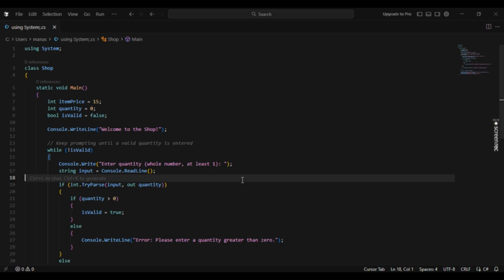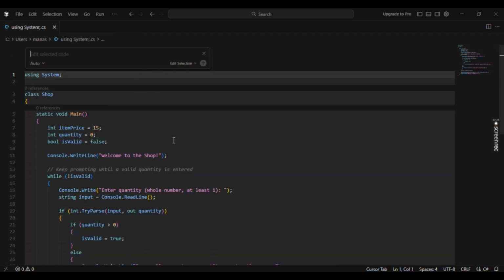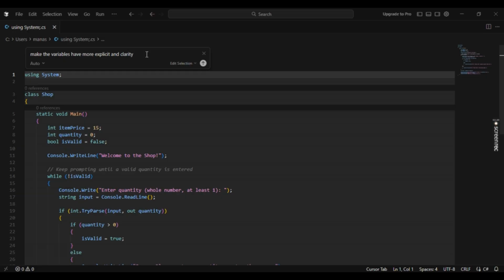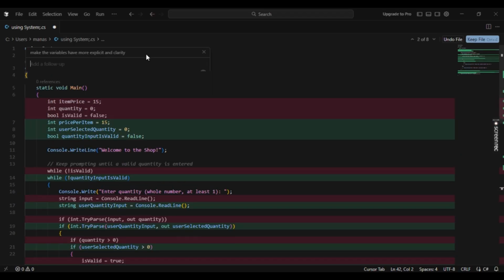How to Add More Variable Clarity to Your Code in Cursor AI 2026?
Learn how to add more variable clarity to your code in Cursor AI with this step-by-step tutorial. This guide shows how to use descriptive variable names, proper naming conventions, and clear code structure to make your code easier to read, understand, and maintain. Enhancing variable clarity improves collaboration and reduces errors in your Cursor AI projects.

Follow along to implement clearer variables effectively and enhance your code quality.